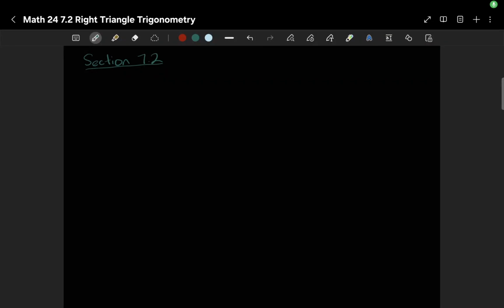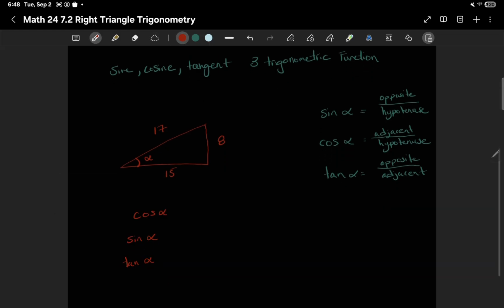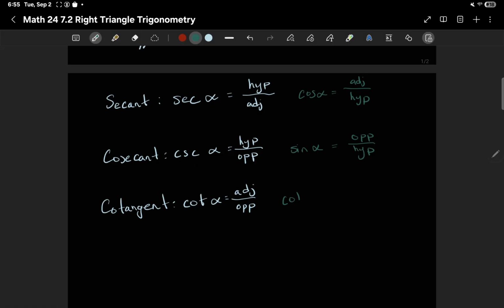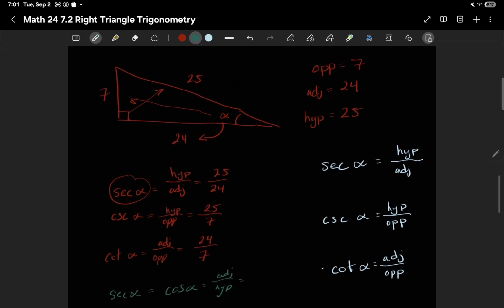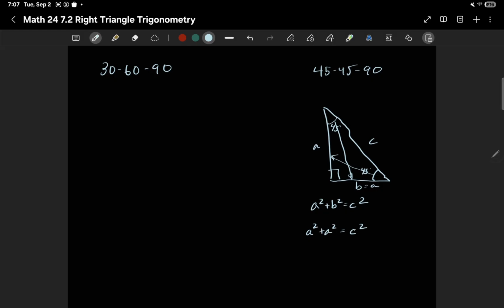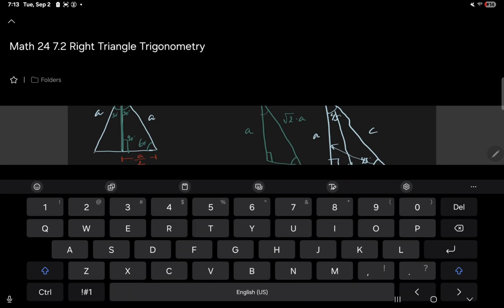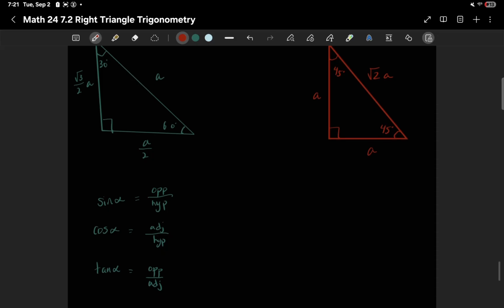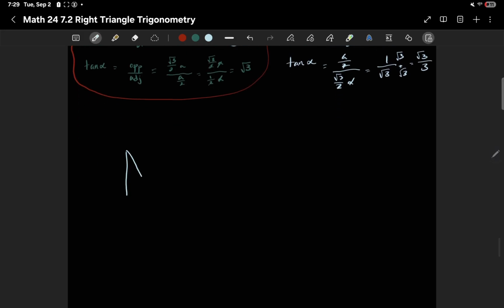Math 24 Section 7.2 Right Triangle Trigonometry Part 1